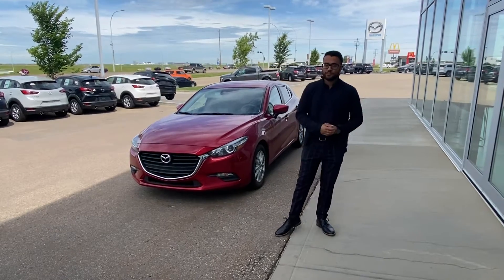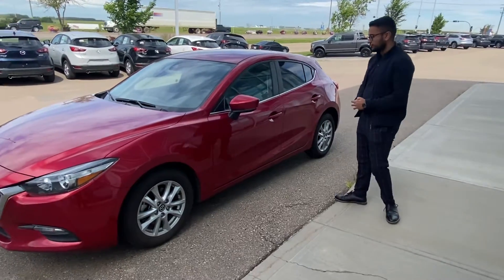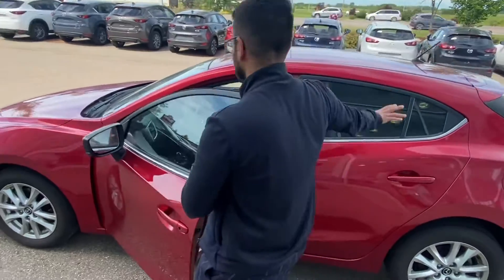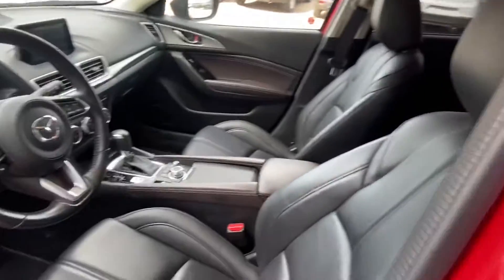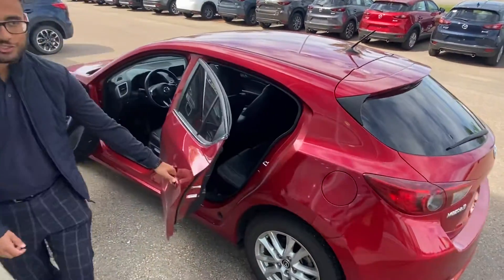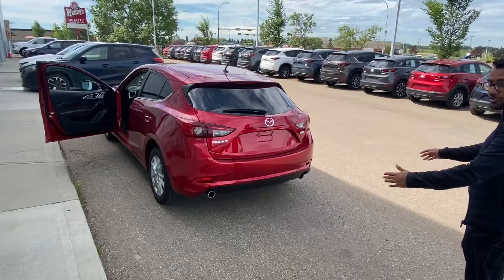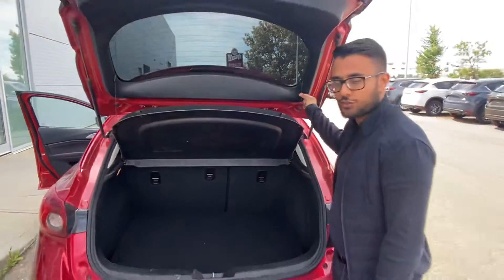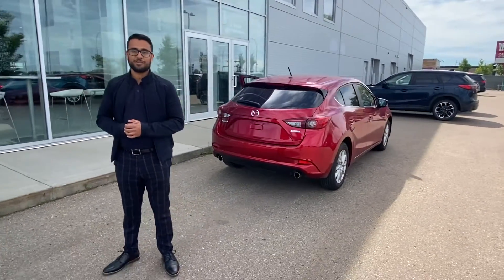2018 Mazda3 GS 50th anniversary for Yvonne